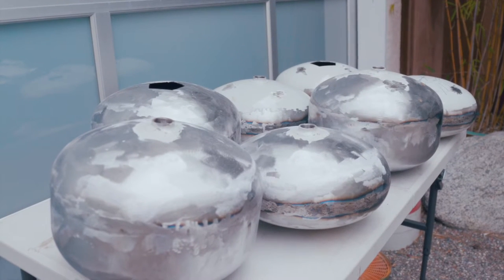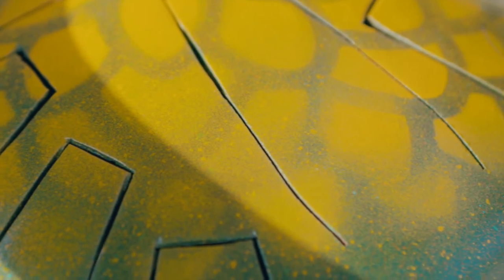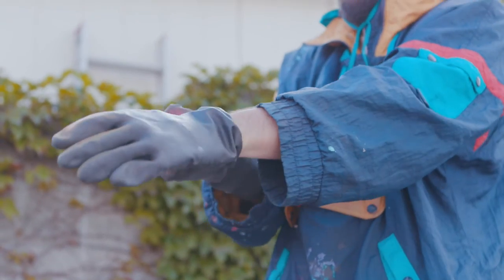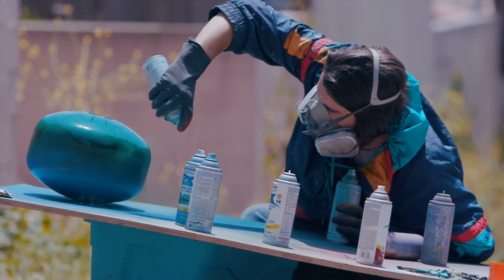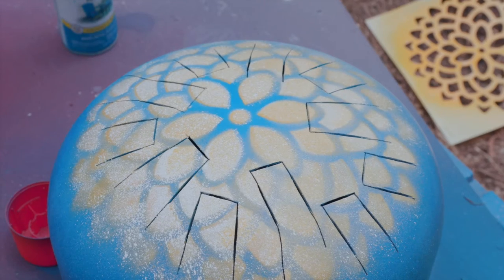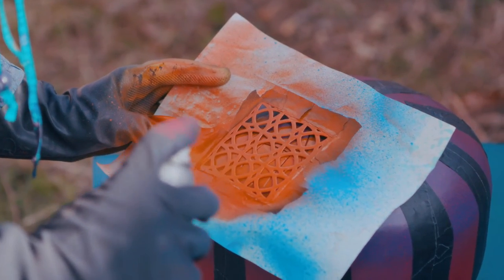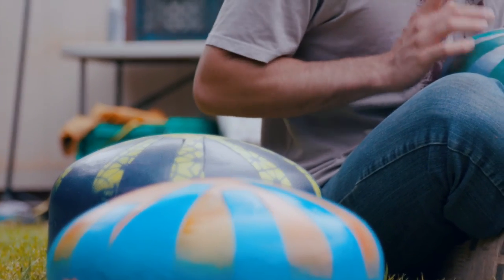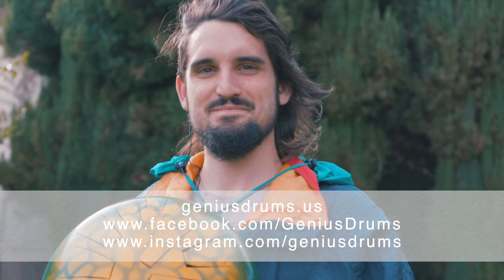The Process of Genius Drums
Genius Drums are sold on a sliding scale and have lifetime returns- you can trade it back for another free if you ever want to explore new scales!

geniusdrums.us